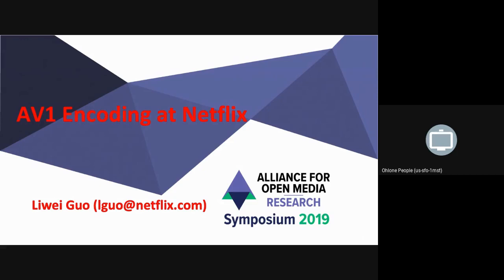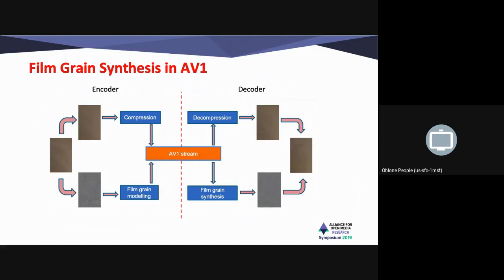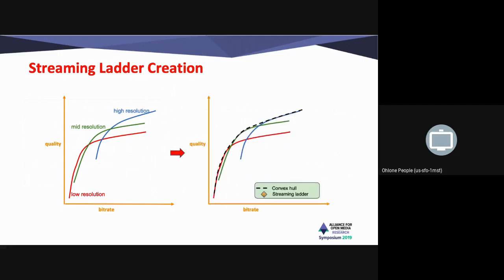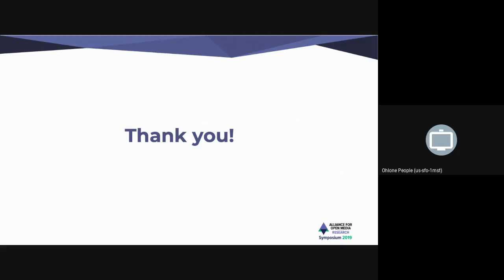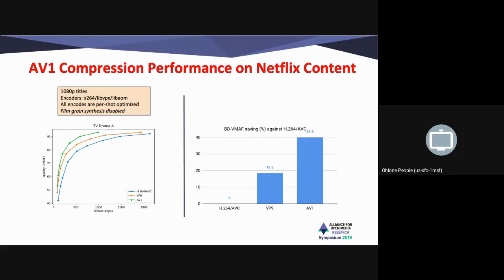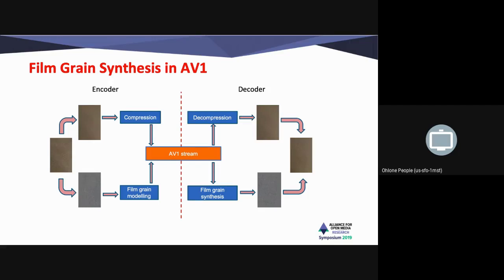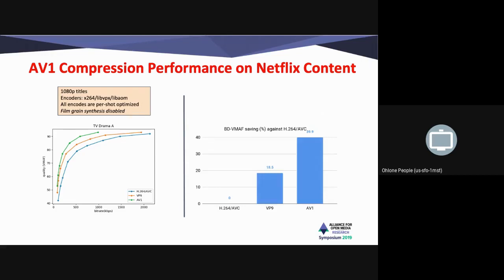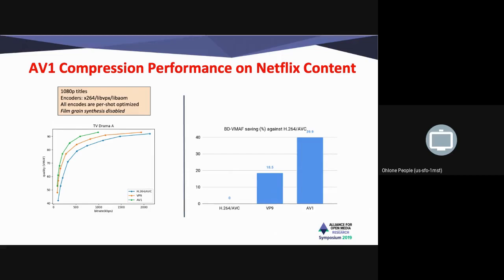AOMedia 2019 Research Symposium - 04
AV1 Encoding at Netflix, Liwei Guo
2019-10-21